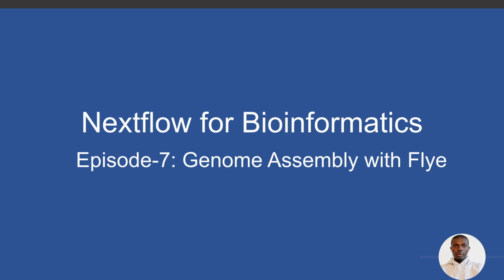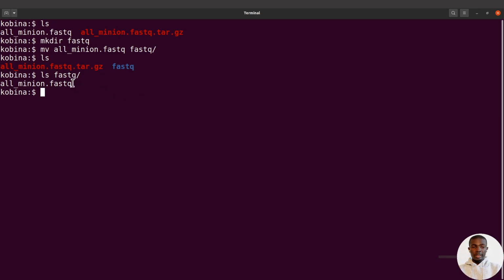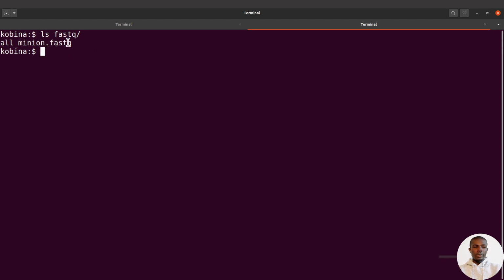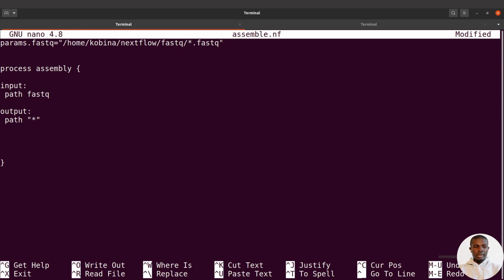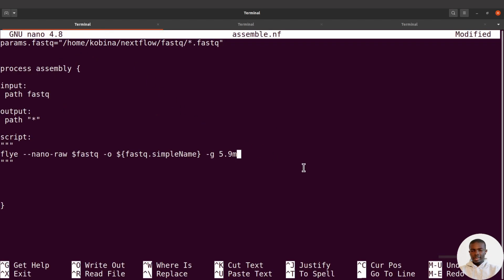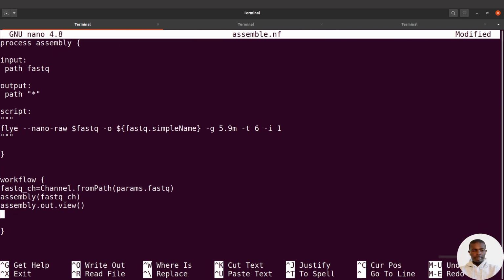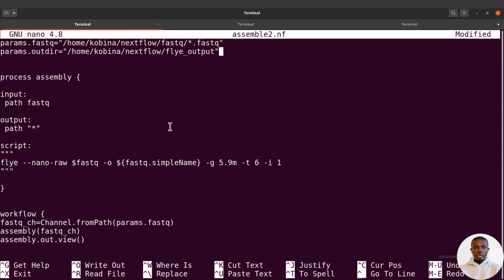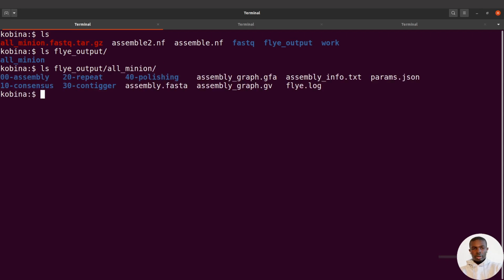Nextflow for Bioinformatics Tutorial | Episode 7 | Genome Assembly of ONT Long Reads with Flye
00:00 Intro
00:54 Open a new terminal
00:56 Create a working directory and CD into it
01:24 Download the example data
03:07 Decompress the file
03:54 Move to another directory
04:37 Pre Genome Assembly tasks
06:41 Write the nextflow Script
24:57 Specify an output directory

bioinformatics tutorial
bioinformatics course
Bioinformatics Project